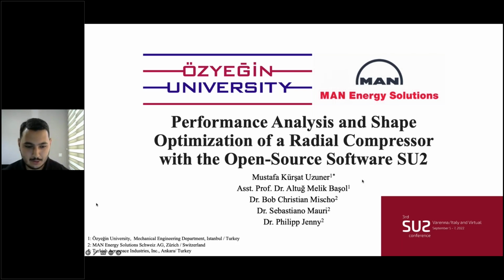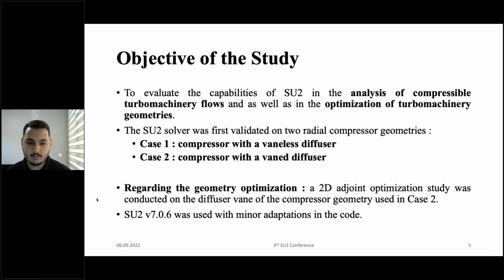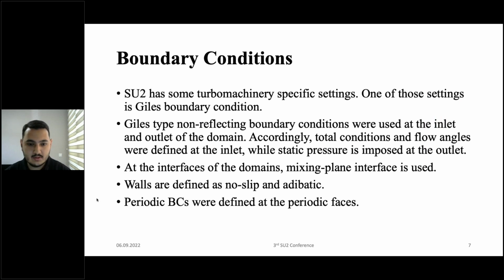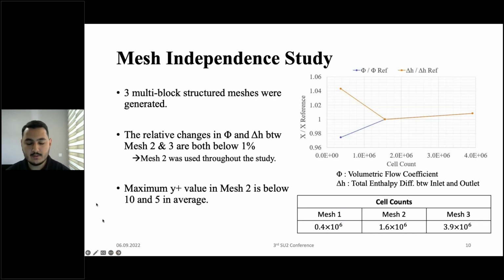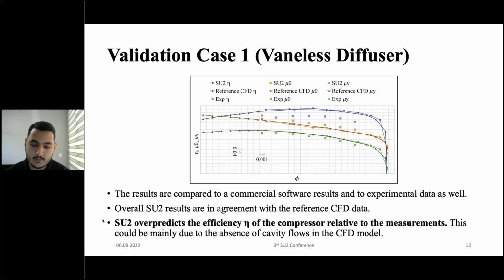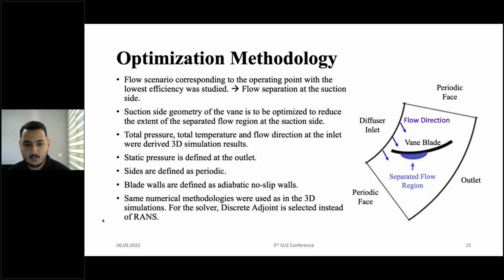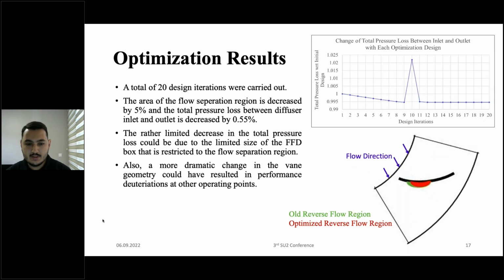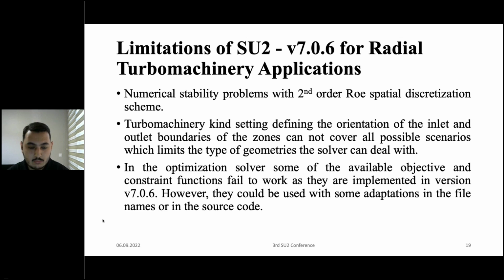SU2 Conference 22: Performance Analysis and Shape Optimization of a Radial Compressor with SU2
Title:
Performance Analysis and Shape Optimization of a Radial Compressor with the Open-Source Software SU2

Authors:
Mustafa K Uzuner (Ozyegin University)
Altug Basol (Ozyegin University)
Bob Mischo (MAN Energy Solutions Schweiz AG)
Sebastiano Mauri (MAN Energy Solutions Schweiz AG)
Philipp Jenny (MAN Energy SOlutions Schweiz AG)